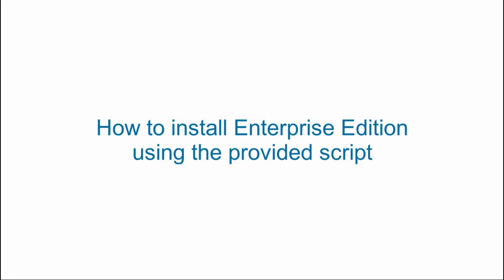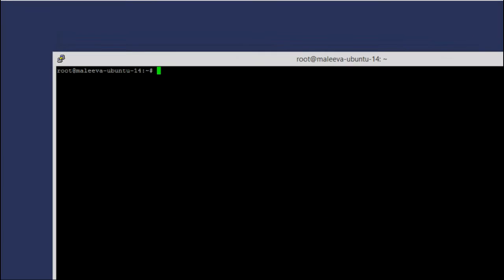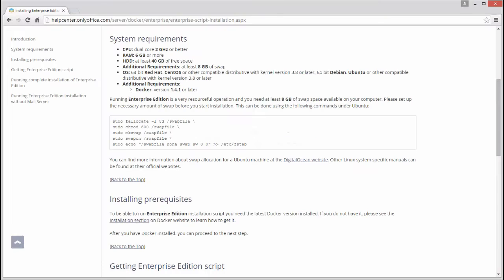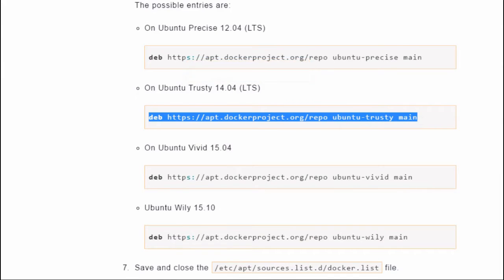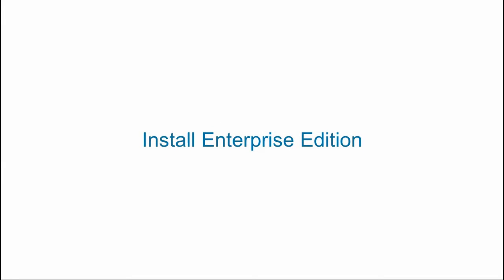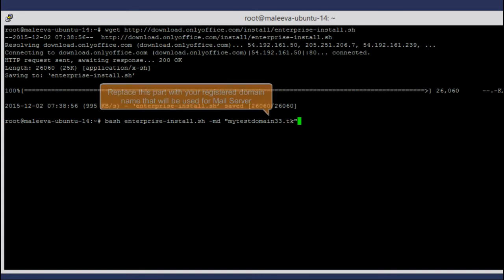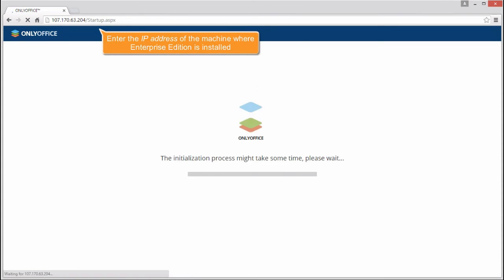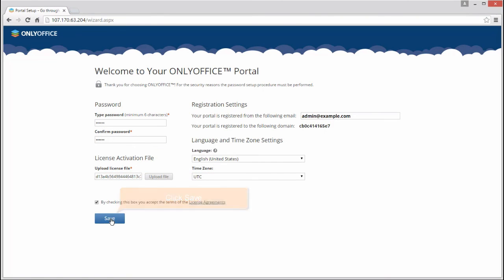How to install ONLYOFFICE Enterprise Edition on your own server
Learn how to install ONLYOFFICE Enterprise Edition using the provided Docker script and activate it to get access to all ONLYOFFICE features.
ONLYOFFICE Enterprise Edition is the feature-rich office and productivity suite on your own server distributed under a commercial proprietary license allowing to create a separate workspace for each enterprise branch or department and use web office under your corporate brand.